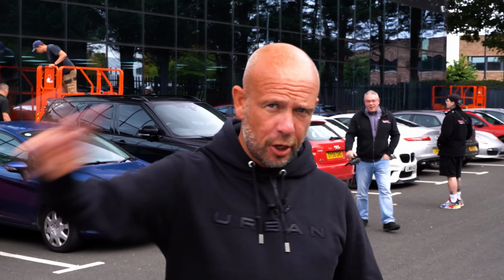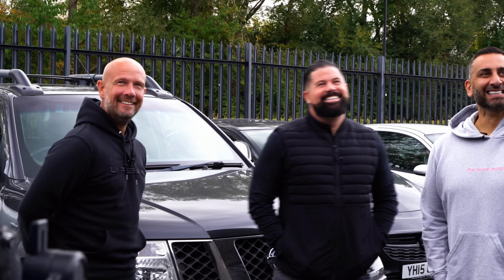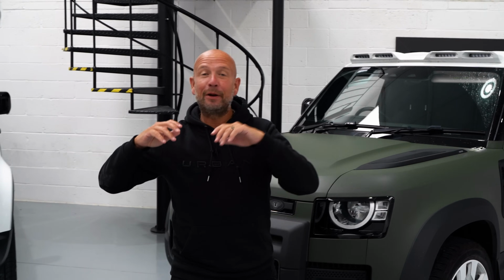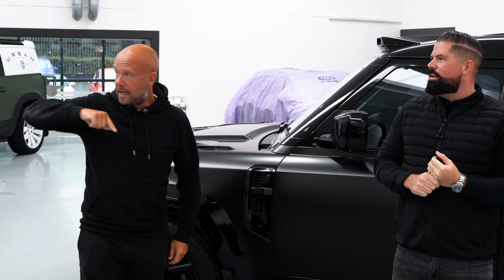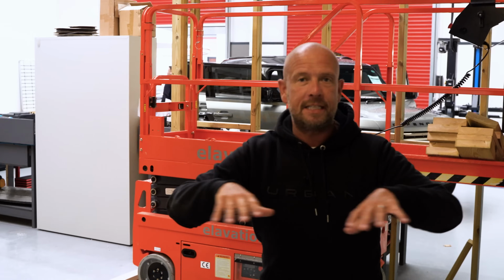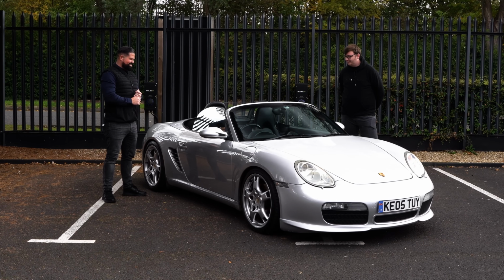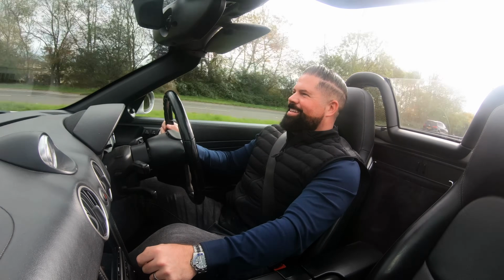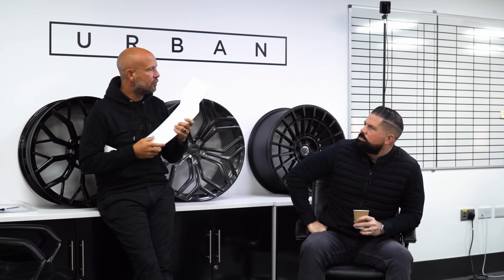DESTROYING THE URBAN SHOWROOM | HELP US SPEC THE NEW URBAN WORK DEFENDER 110 | URBAN UNCUT EP69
The building work has begun and the challenges have started already as we get ready for the arrival of @Yiannimize to Urban HQ in the New Year. Also this week, we need YOUR help to come up with some spec and design ideas for the new Urban Work Defender 110. And finally this week, it’s Staff Drives No10 with our first convertible out on the road being driven by Lenny.

00:00 - Intro
00:53 - Is it a sign?
05:30 - Goodbye Heritage Defender
07:38 - Design our new Defender for us!
10:50 - Heritage Urban Defender saying goodbye
12:23 - Destroying the showroom
14:21 - Urban SVR featurette
15:11 - Staff Drives - Justin’s convertible
22:04 - Outro

Featuring:
Simon Dearn @urbanautomotive